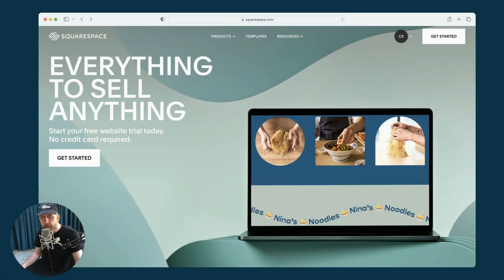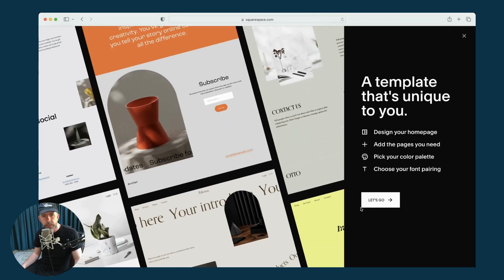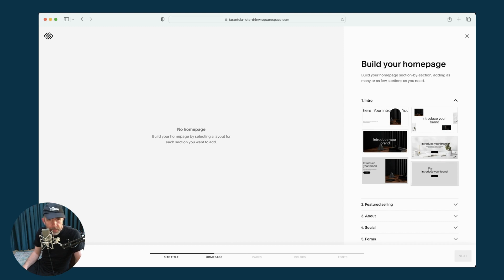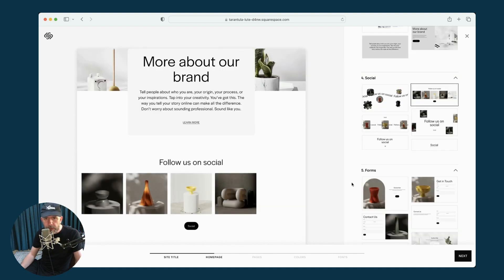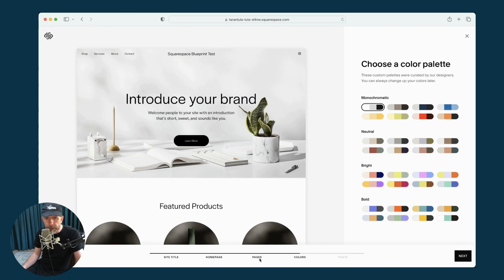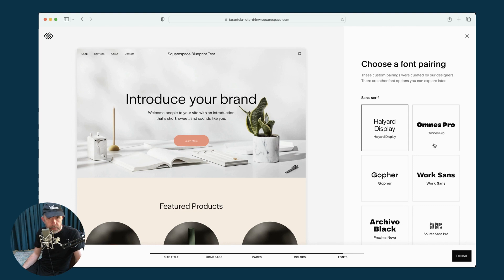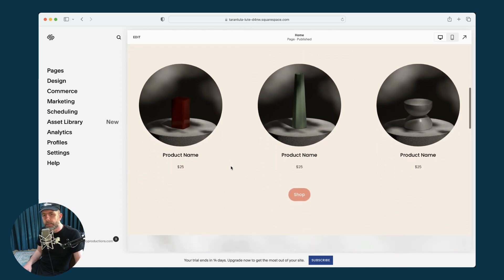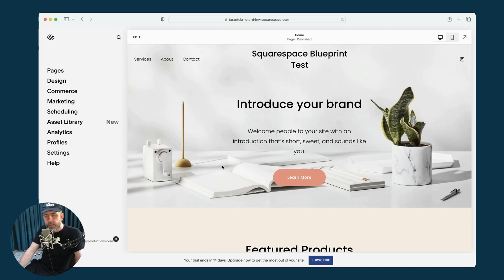Squarespace Blueprint (2023) — Review, Walkthrough, First Impressions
GET OUR FREE ECOMMERCE KIT:

🚀 Download our free ecommerce kit — this contains an ebook, tutorial videos and cheatsheets, all designed to help you build a online store easily

ABOUT THIS VIDEO:

In this video Chris Singleton from Style Factory walks you through the process of creating a site with Squarespace's new 'Blueprint' feature, showing you how to create a home page layout, add additional pages, select a color scheme and choose font pairings.